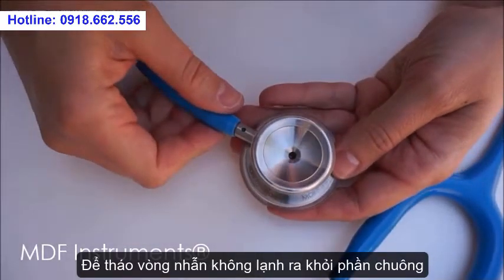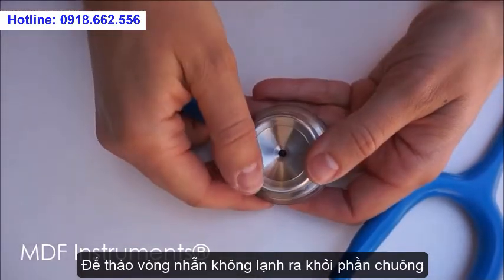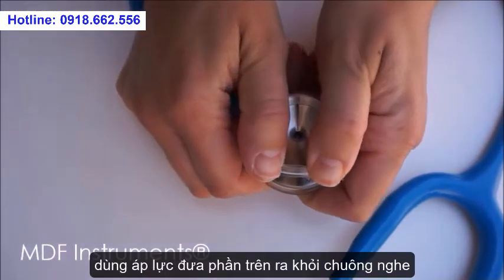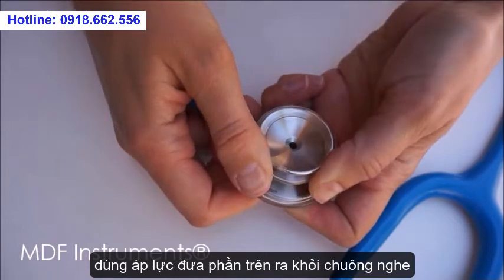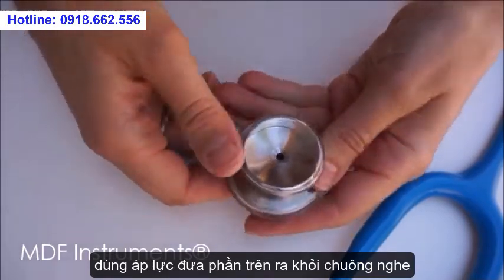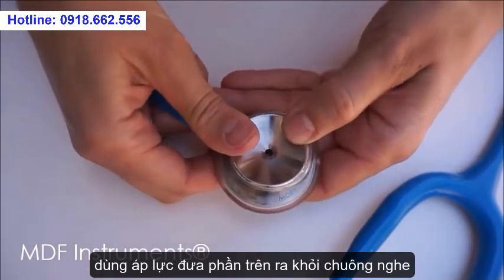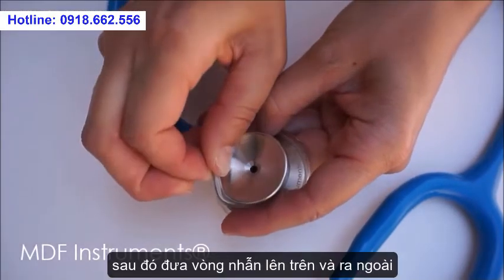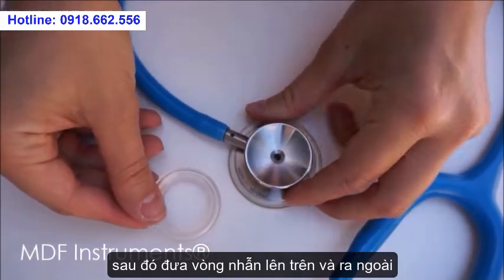Tháo vòng nhẫn không lạnh ra khỏi ống nghe MDF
MDF Instruments Việt Nam
- Địa chỉ: Số 5, ngõ 59, Chùa Bộc, Đống Đa, Hà Nội
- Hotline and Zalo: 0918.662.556